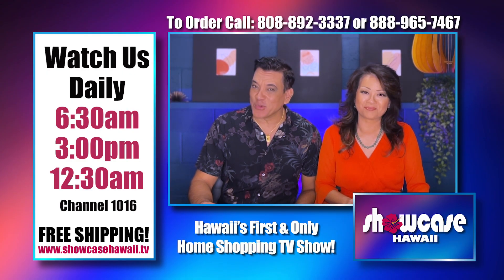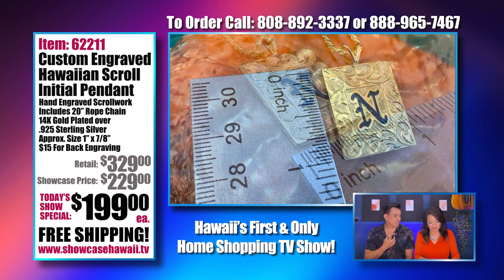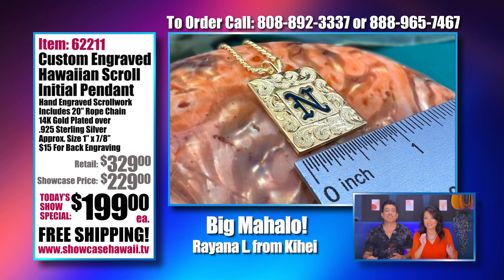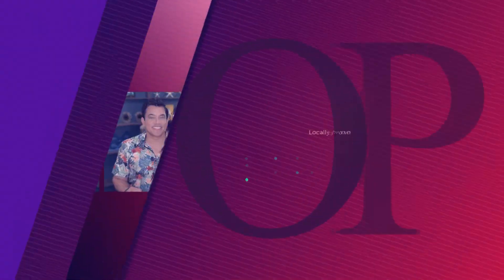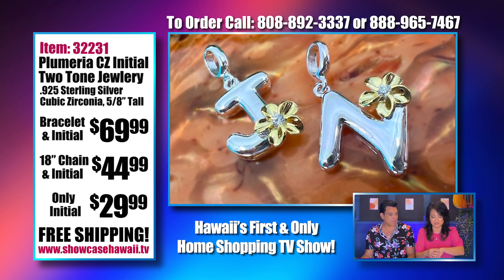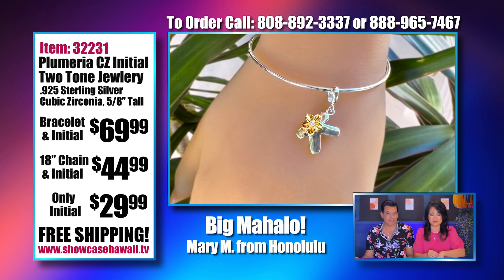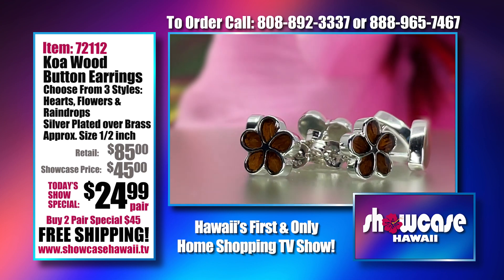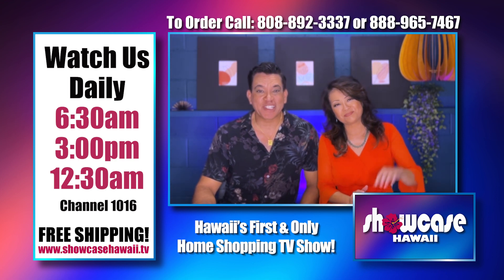Hawaiian Scroll Initial Pendant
Our popular Custom Hawaiian Scroll Design in an initial pendant.  Custom designed just for you!  Hawaii's Home Shopping TV show for over 11 years. Bringing a little "Aloha" to your day with Hawaii inspired gifts.